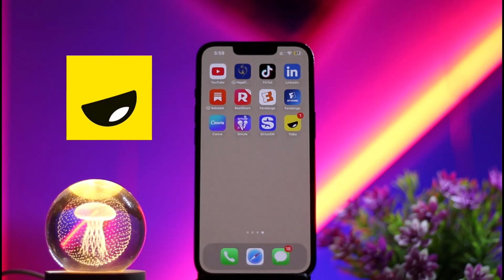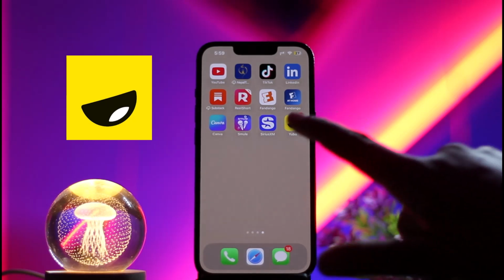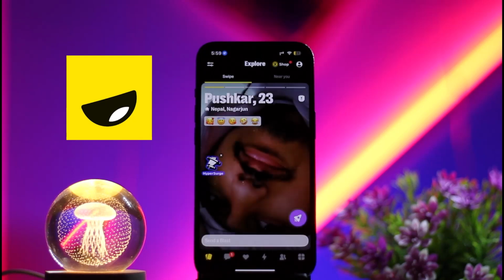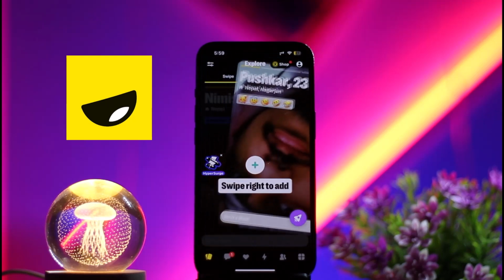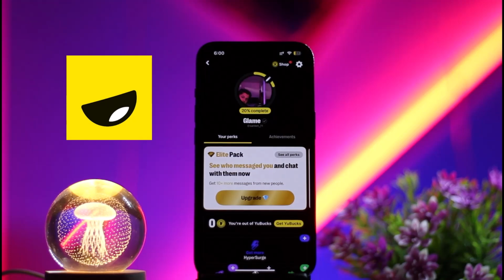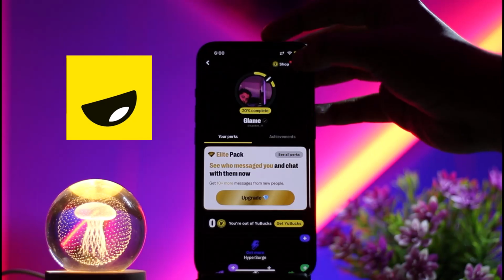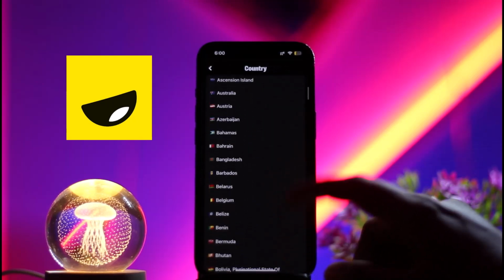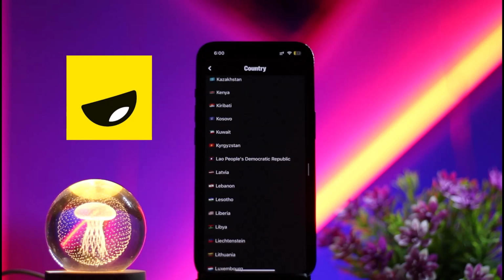How To Change Location On Yubo App - Spoof Your Location on Yubo - 2025